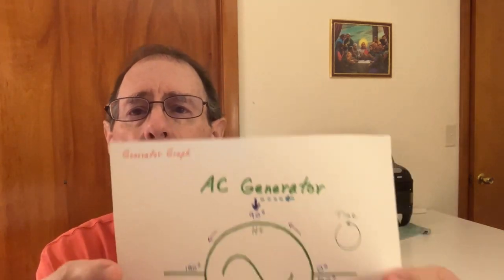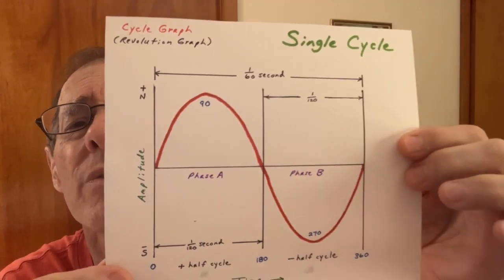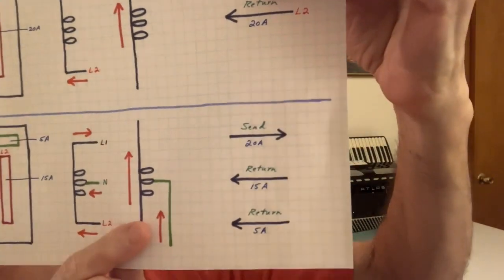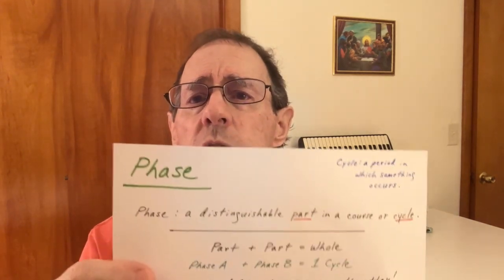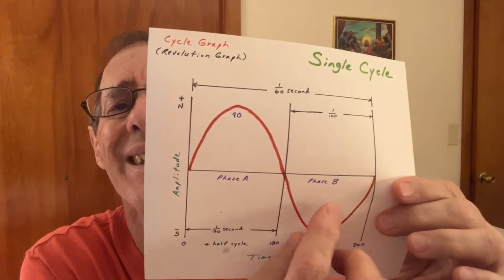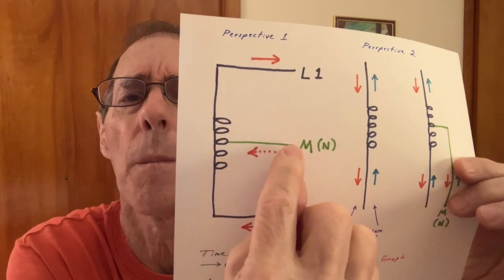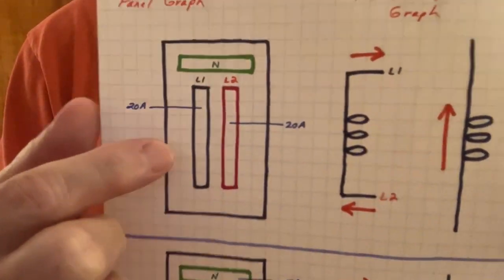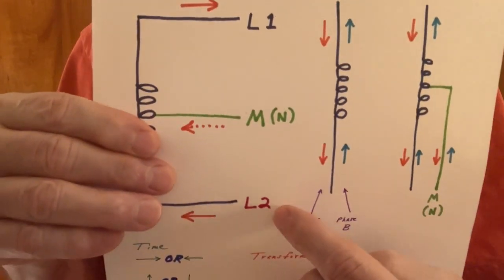AC Current Flow: #7 A Graphic View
In this video, I review TWO KEY POINTS that I've earnestly been trying to make with my "electrical" videos:
(1) The term "single phase" should be replaced with the term "single cycle." It doesn't matter whether your basis of thought is "practical" or "theoretical." BOTH perspectives will inevitably lead you to the term "single cycle." You can mentally resist, but eventually, logic and rectification will prevail.
(2) The transformer's secondary coil and its attendant conductors are "illusory." That is, regarding current flow, what is "actually happening" is NOT what our eyes and frontal lobes are telling us. We "see" a Transformer; and we "see" the Service-Entrance Panel"; and we "see" the three main conductors (extending from the Transformer all the way to and through the two Power-Bus bars). When we "see" this, we think of simultaneous "multiple" actions. In essence, though, this is NOT true. If you think it through, you will discover that you are dealing with only ONE thing: one coiled conductor. And in that conductor, at ANY given moment, current moves in ONE direction—and ONE only.